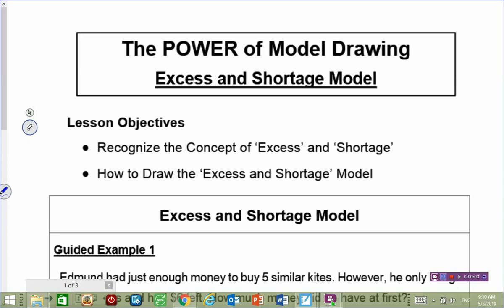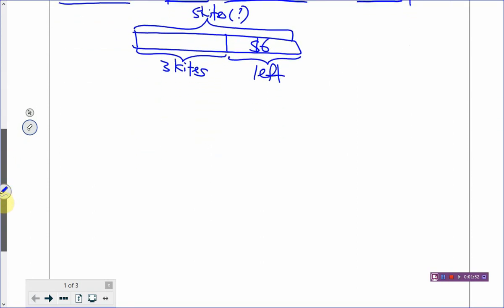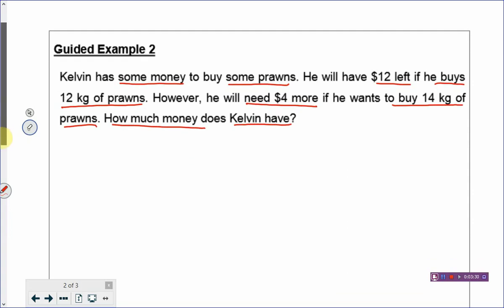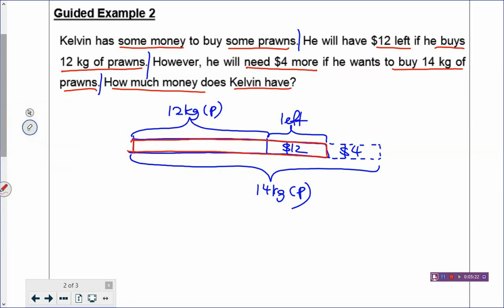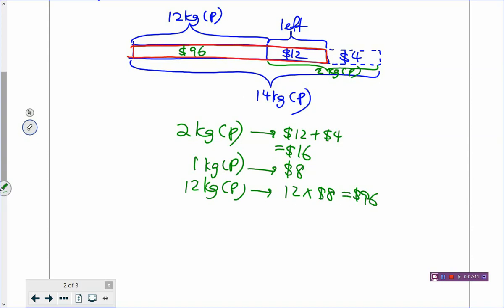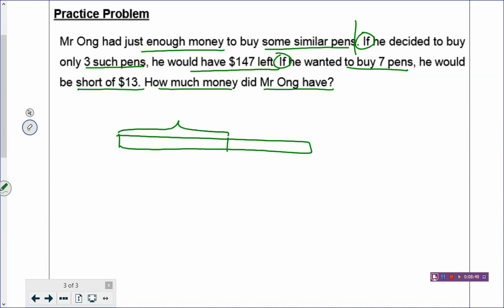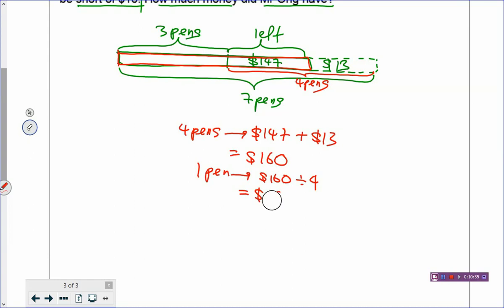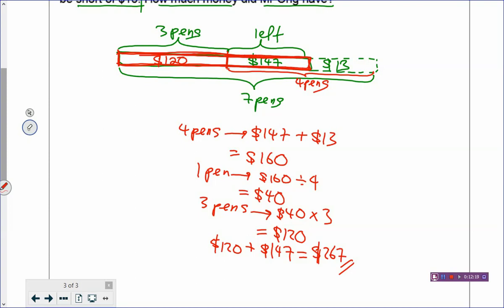Primary Math Model Drawing (Primary 3 Lesson 12)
How do we solve difficult math problems at Math Learning Groups (MLGs)? In this video, we will teach you how to solve math problems effectively by using Model Drawing. Come with us as we guide you step by step on how to recognize Excess and Shortage and then draw out its Model!

Do note that all our online lessons are UNEDITED and there are no retakes. There may be some unintentional bloopers but overall it should not affect your understanding. We hope that our online lessons will be of some help to your child who may be struggling to solve their word problems!